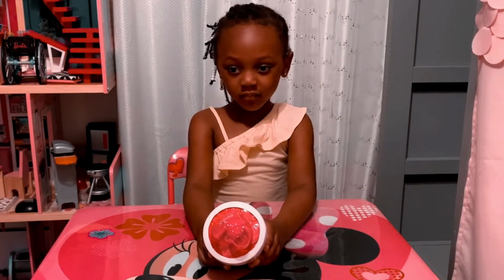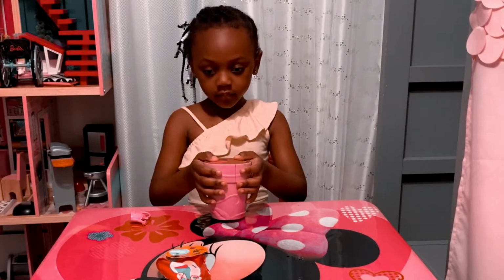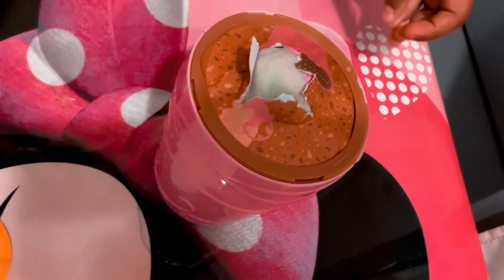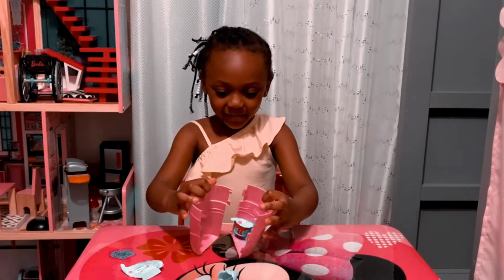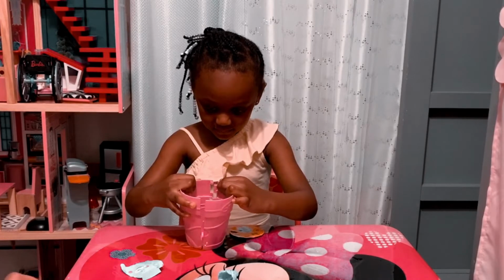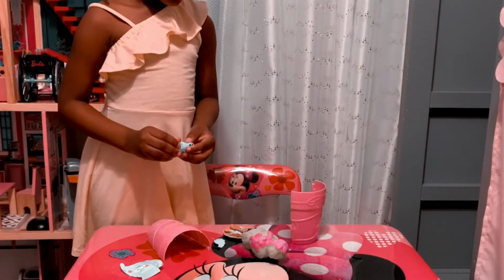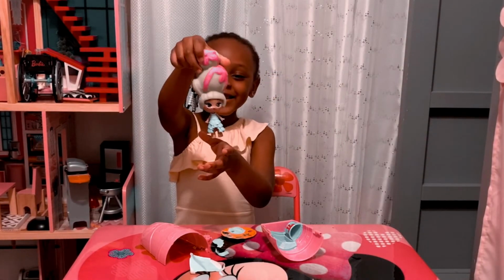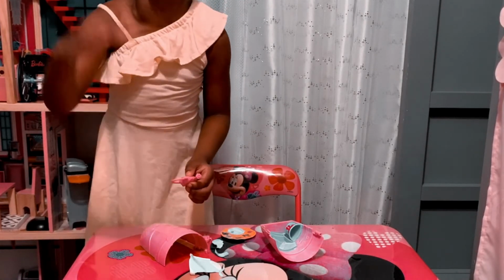BLUME DOLL TOY REVIEW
Hey guys in today’s video I did BlumeDoll toy review. Make sure to tune in to see what I got! See ya later ✌🏽!